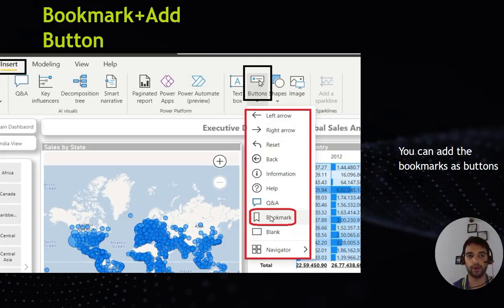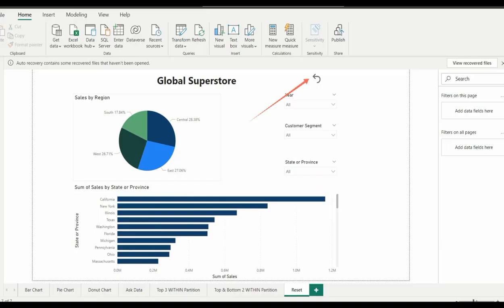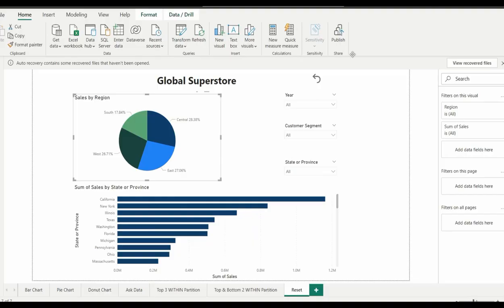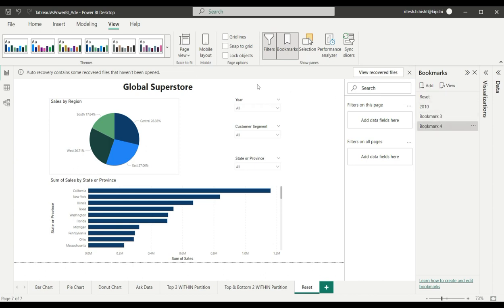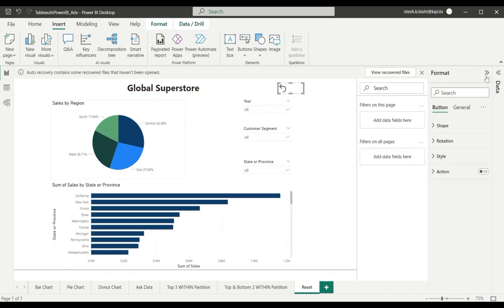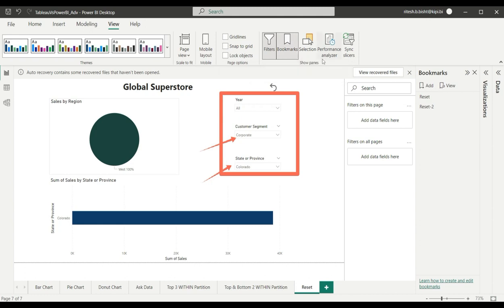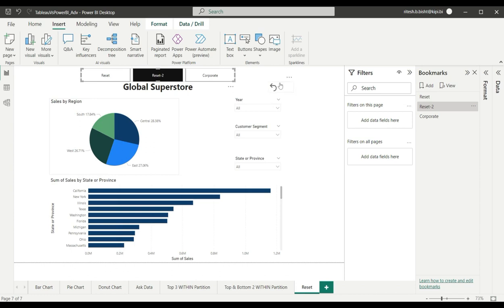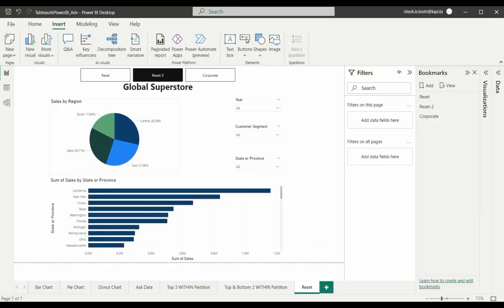Bookmark with Power BI (Reset Button) -(+PL 300 Q)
1.There are many uses for personal bookmarks.

 A.  If you discover an interesting insight and want to preserve it, create a personal bookmark so you can return later

B. If you need to leave and want to preserve your current work, create a personal bookmark.

C. You can even make a personal bookmark your default view of a report

D.You can even make a personal bookmark to create data models

Anwer: A,B,C

2. A bookmark navigator can bring all the bookmarks together

 A. True
 B.  False

Answer: TRUE

3. A bookmark captures the state of a report page. It includes the settings you've made to filters, slicers, and visuals on that page. After the report page is set the way you want, give it a friendly name.

 A. True
 B.  False

Answer: TRUE

Introduction to bookmarks
A bookmark captures the state of a report page. It includes the settings you've made to filters, slicers, and visuals on that page. After the report page is set the way you want, give it a friendly name. Now you can easily return to that state of the report page. Select a bookmark, and Power BI takes you back to that view.

Types of bookmarks
There are two types of bookmarks: personal and report. Report bookmarks are added to reports by report designers. When the designers share their reports with colleagues, the bookmarks travel with the report. Everyone who can open and view that report can also see and use the report bookmarks. Personal bookmarks can be created by anyone who can open a report, they don't even require edit permissions. However, if you create personal bookmarks and share your report, the personal bookmarks don't travel with the report. Personal bookmarks are for your use only. However, if you want to share your personal bookmarks, this article provides some tips and tricks to do so.

💥Tableau Community 💥